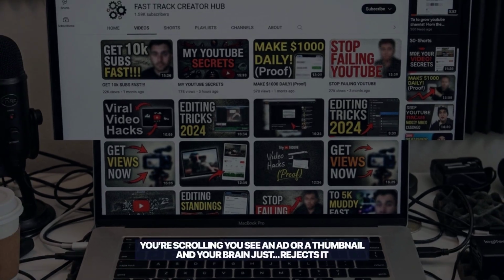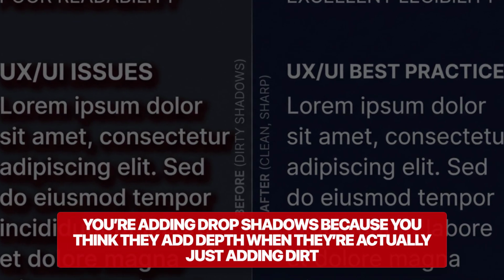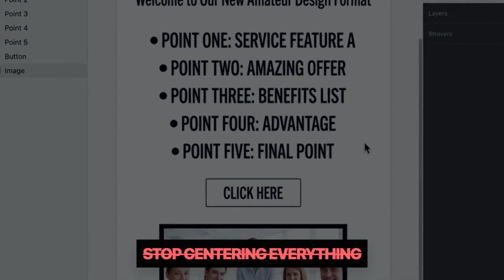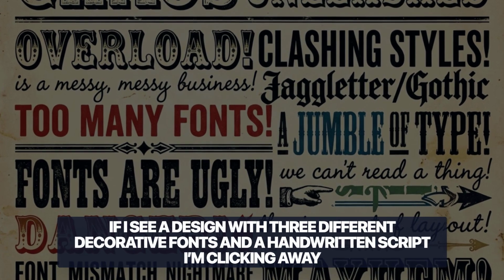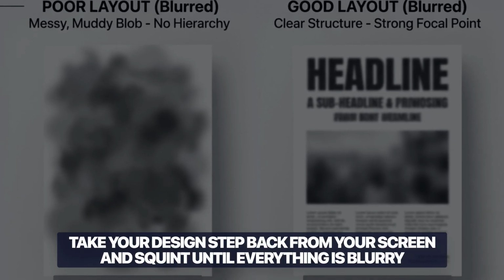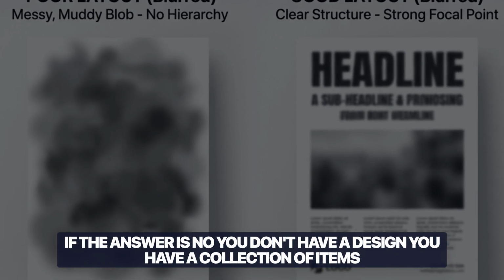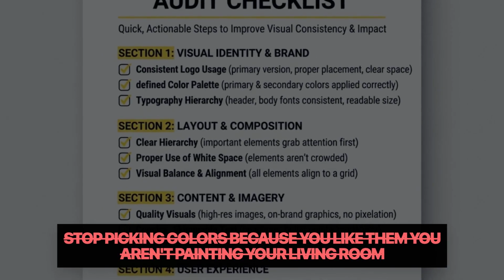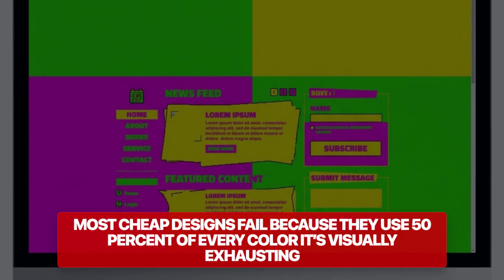Fixing Designs That Look Cheap (The 30-Second Pro Audit)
Stop picking colors just because you like them, and stop centering every single element on the page. If your designs look like a muddy, cluttered flyer from 2012, it's not because you lack talent—it's because you lack restraint. 👇

In this Masterclass, I'm breaking down exactly why your graphics look cheap, and how to instantly elevate them using professional agency frameworks. We’re covering the C.R.A.P. principle, the 60-30-10 color rule, the 2-Font Maximum, and the actual luxury of White Space.

Run your designs through this exact framework before you hit publish to ensure they look premium and convert. Grab it right here (no email required): 🔗 [Insert Link Here]

In This Video:
0:00 - The Problem with "Cheap" Design
1:04 - The C.R.A.P. Principle (Proximity & Alignment)
2:15 - The 2-Font Maximum Rule
3:30 - The "Squint Test" for Visual Hierarchy
4:12 - Why Deleting Noise = More Sales
5:05 - The 60-30-10 Color Rule
5:40 - The Luxury of White Space

📦 Resources:
• Free Templates: [Your link]
• Paid Templates / Systems: [Your link]